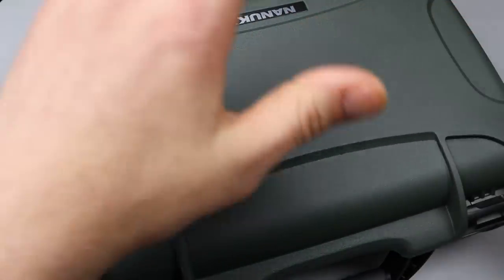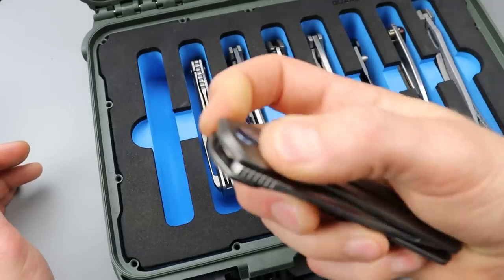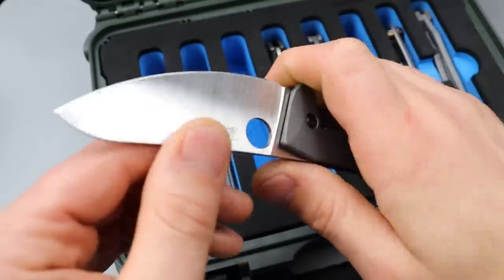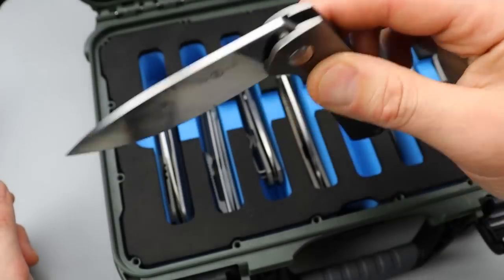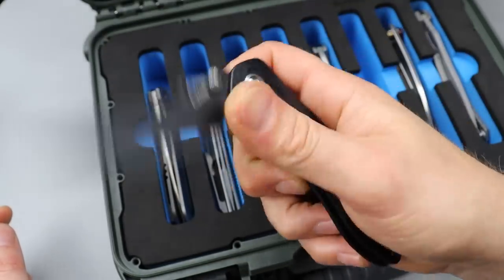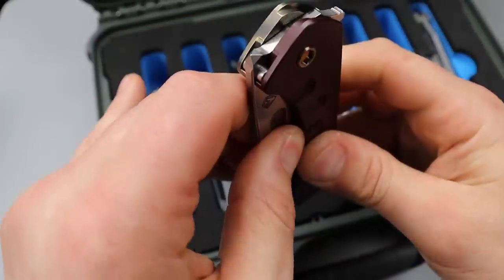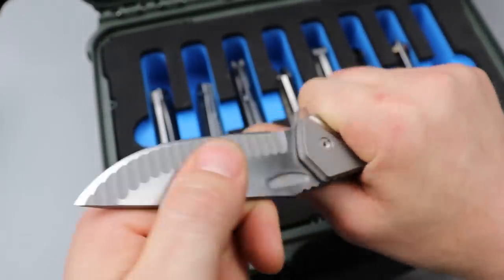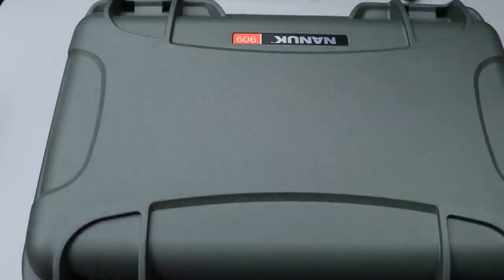Whats Inside My Nanuk Knife Case with Gaurd Dog Foam Insert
My 8 slot Nanuk case with Gaurd Dog Foam Insert knife case, checking out the case and the edc knives inside the case. My Case holds 8 folding knives for everyday carry.

KANSEPT HAZAKURA

SPYDERCO CHEF

FERUM FORGE CRUX

TWOSUN TS223

CJRB SCORIA

OR